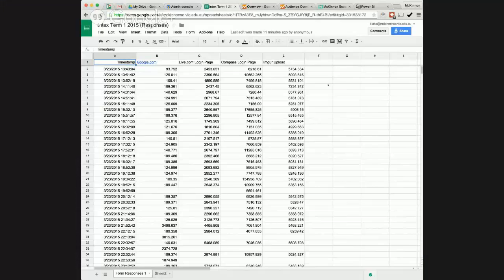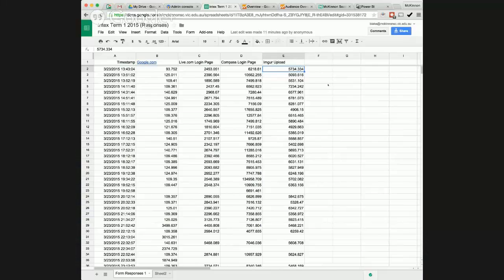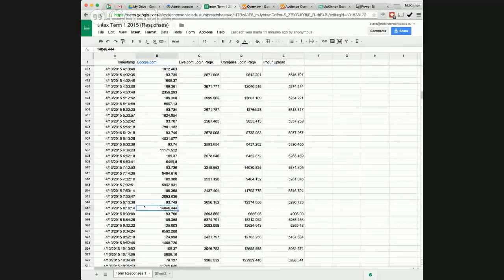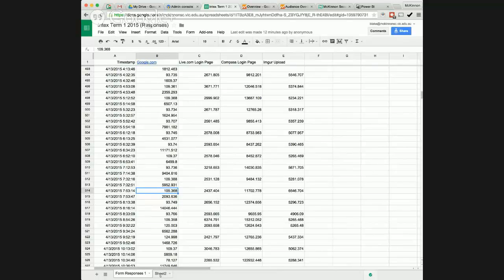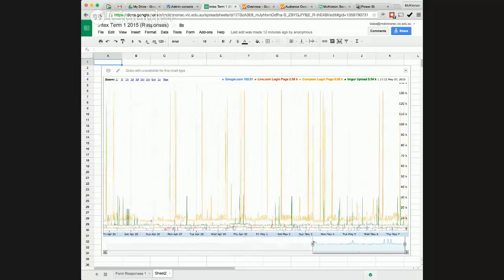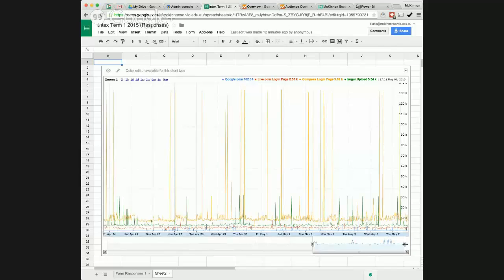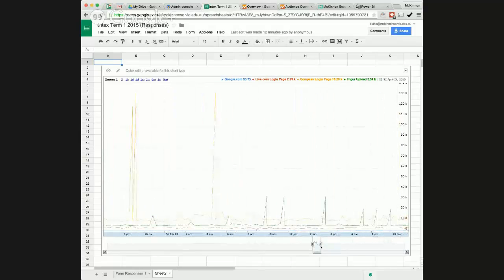Google Docs - Measuring Users Experience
We teachers when looking at Google Docs we also want to be looking at what is the our users experience or students engagement.